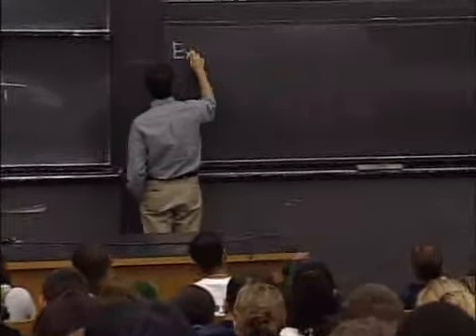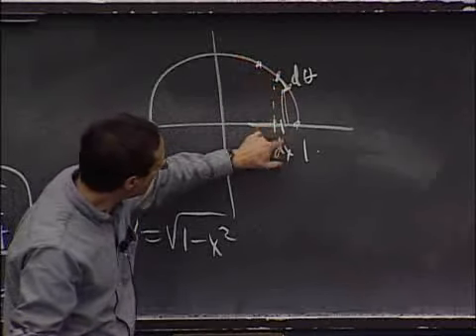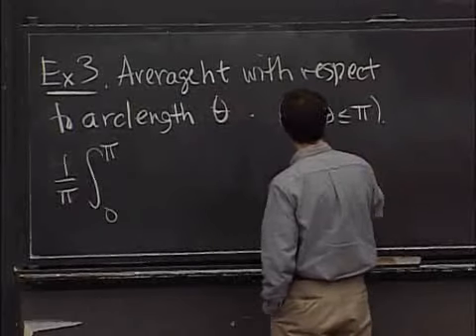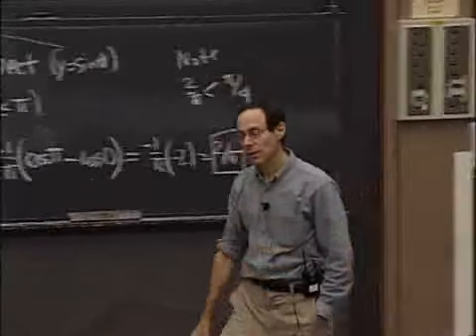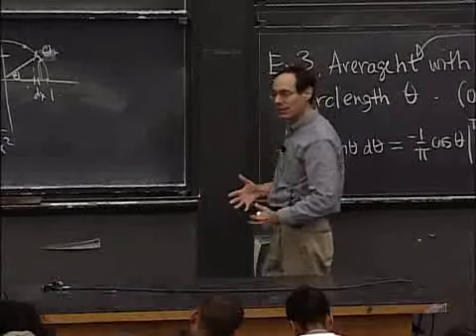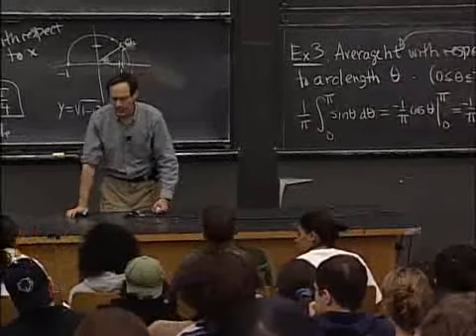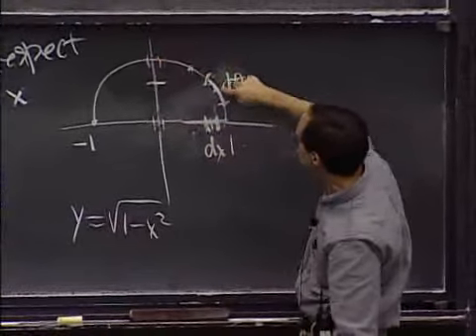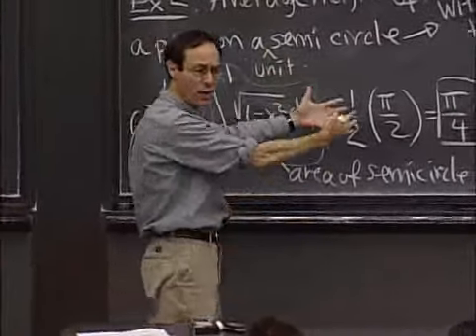Lec 23, 18 01, Integrals, Work and Probability, Average Value, Part 4